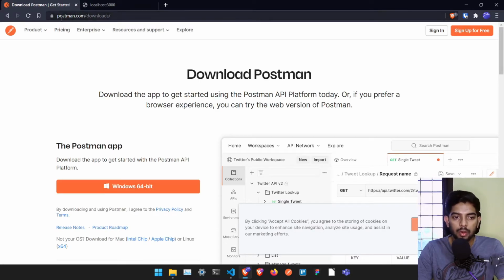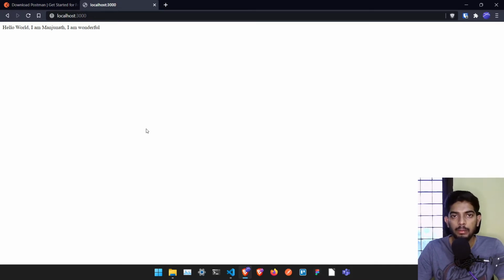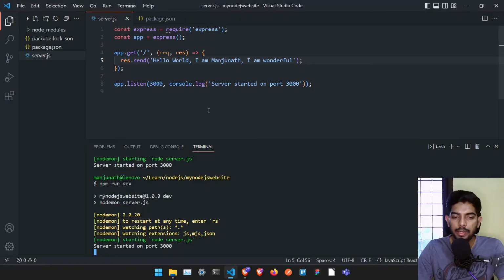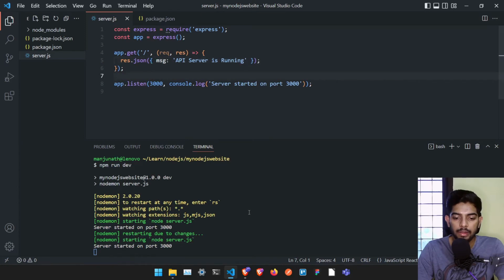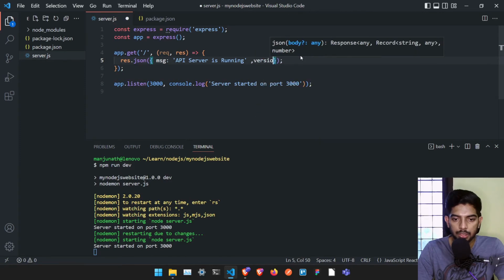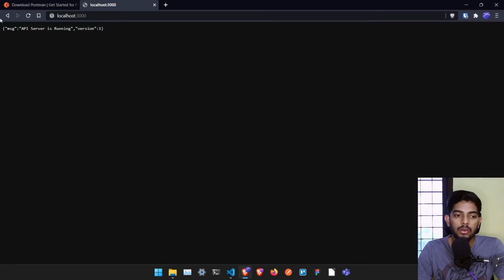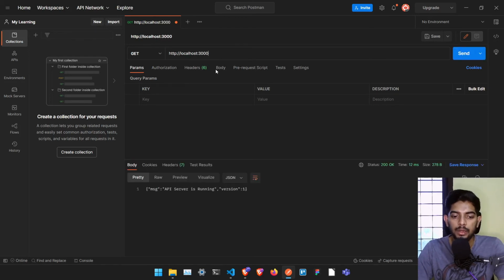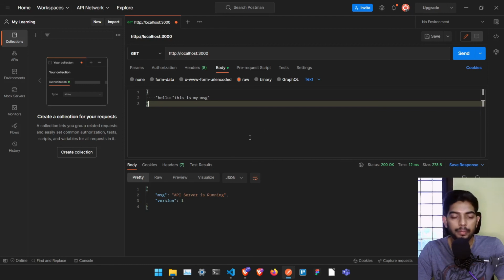Understanding JSON & Postman | Nodejs API Basics Series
In this video I'll be going over what is JSON and how to use postman for sending API requests

Gorilla Tripod
Ring Light